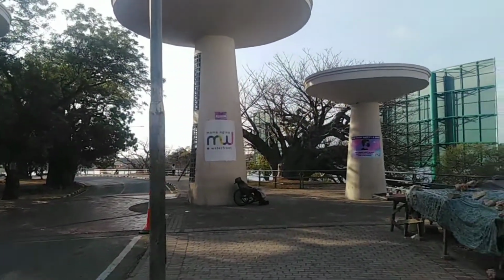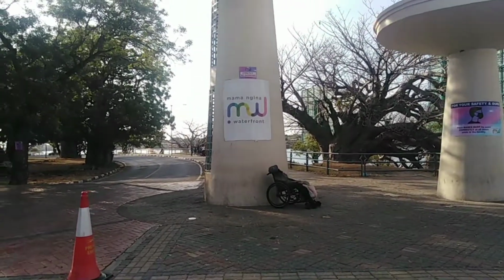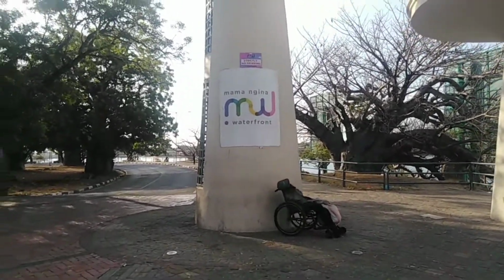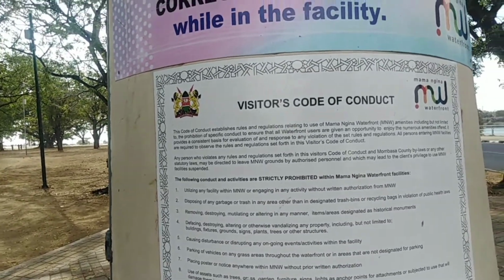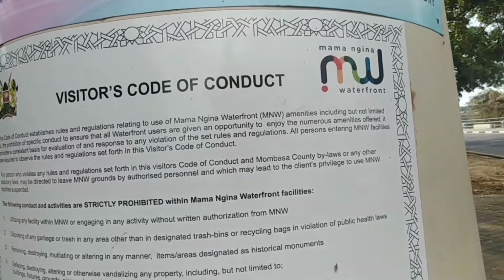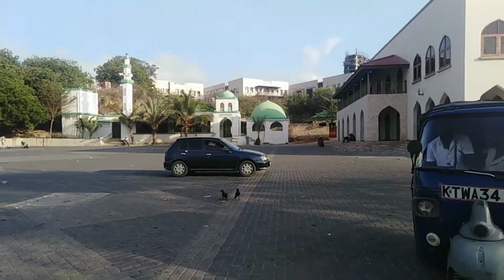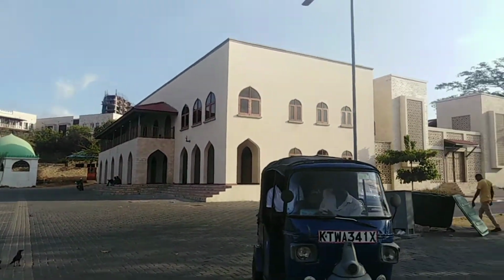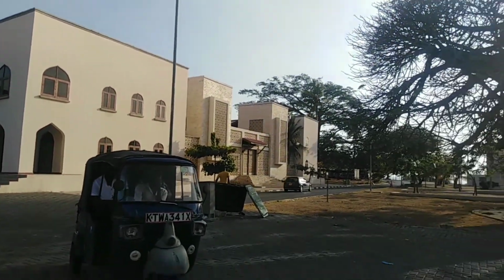SIGHTS AND SOUNDS at Mama Ngina Waterfront //Mombasa get away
During our Mombasa get away with my colleagues  we visited the Mama Ngina Waterfront and we loved the sights and sounds around there. I loved especially the old baobab trees there and the view of the sea, watching ships coming in and going out  it was so relaxing. I hope you enjoy it too.

Music Credits

Electronomia - Limitless